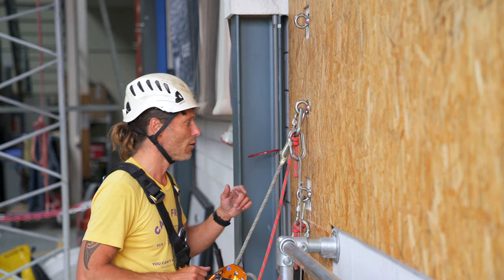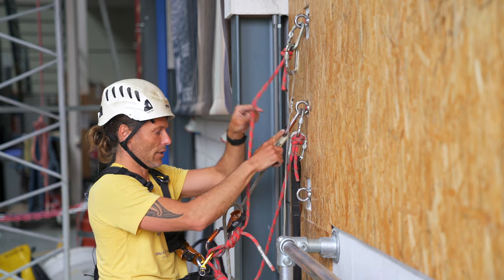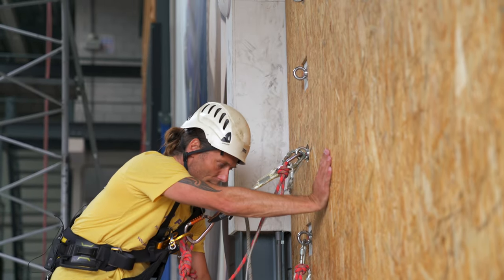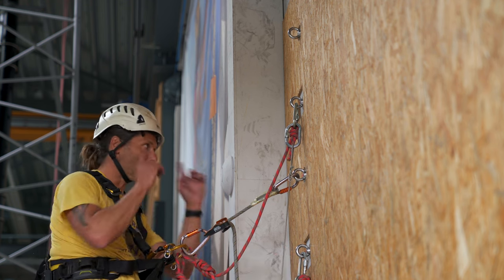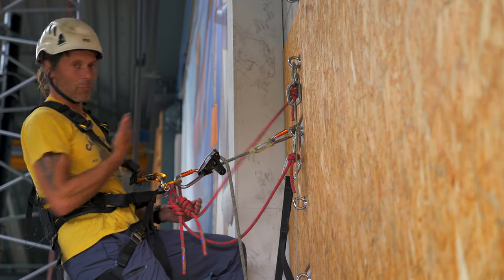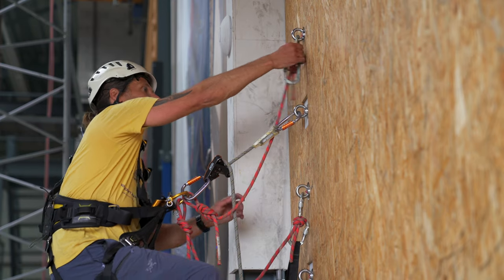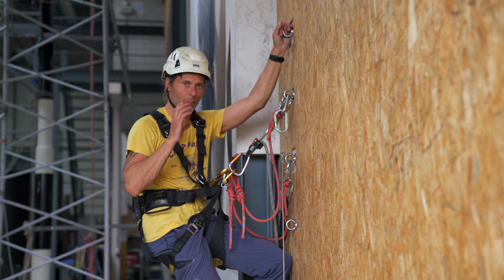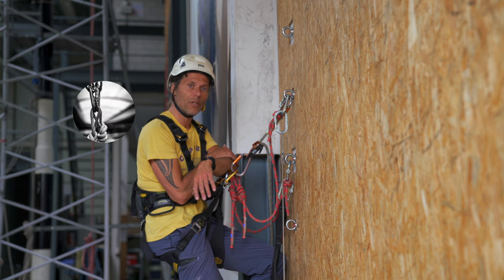Vertical Aid Climbing - IRATA Level 2 Training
One of my favorite things to do! Vertical aid climbing! Always good as a topic of conversation. Should we use shockabsorbers or are cowstails good enough?

VRigger!

Chapters
0:00 Vertical Aid Climbing introduction
1:00 How to vertical aid climb up
3:00 Long long short
6:10 Vertical aid climb back down
8:10 Sponsored Message
8:40 Common Faults
10:30 Preventing big falls